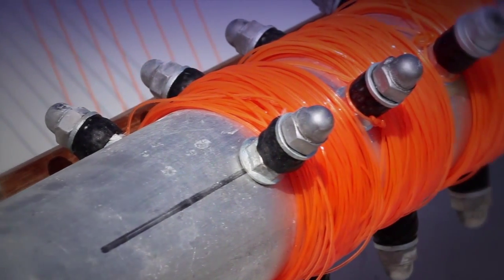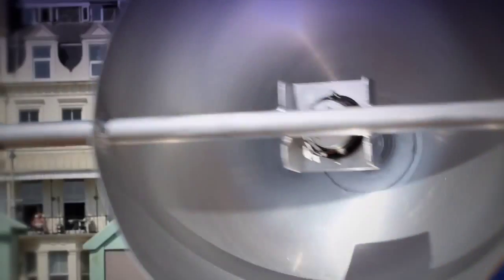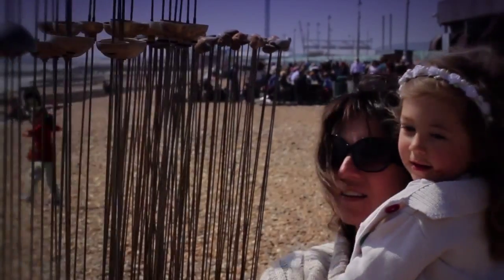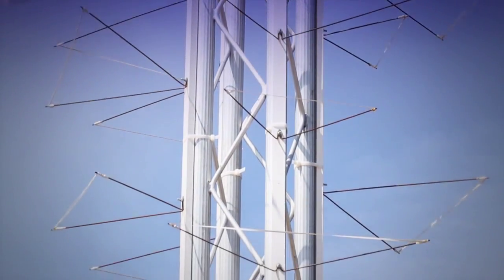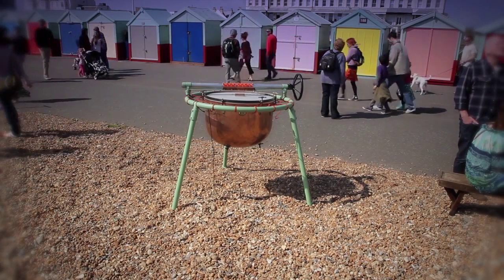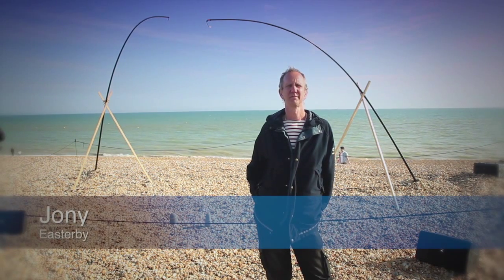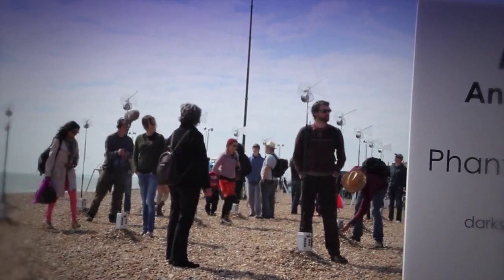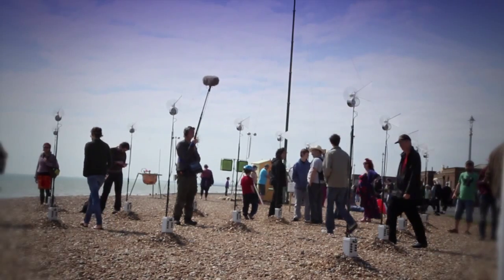Audible Forces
Audible Forces is a landscape of wind-driven musical installations created by seven of the finest UK sound artists around today. These intriguing kinetic, sonic creations produce other-worldly sounds as nature's unseen force breathes life into them.

// Phantom Field by Mark Anderson
Twenty one Wind Synthesisers form the installation "Phantom Field", creating a swirling buffeting soundscape. The Wind Synthesisers use an Atari Punk Synthesiser (built and modified by Graham Calvert) and a modified computer fan to transform the slightest breath of wind into a soaring electronic choir controlled and conducted by the wind. During the day of each show the Wind Synthesisers will be adjusted and played by the artist to create swirling harmonics, and gale force sirens. darkspark.org.uk

// Arpeggi by Mike Blow
Two large kinetic sculptures, each playing a series of notes and creating interfering sound patterns as they revolve in the wind. evolutionaryart.co.uk

// Rol mo wind horse by Jony Easterby
Rol mo wind horse uses goose feathers for the perfect wind sail to catch the wind and instigate a rippling of cymbals. Each wind device uses the central locking device recycled from a car door. Pulses from the device triggers a pair of bronze and cymbals to crash together. Speed and dynamics are altered by the random nature of the wind, which shapes the sound, at times forming sparse splashes and at others raucous crashings. Referencing Tibetan prayer flags and Rol mo cymbals, each crash sends good fortune into the world. The bronze cymbals have been hand raised by the artist.

// Stress and stone by Jony Easterby
Towering, delicate poles bent into arcs by hanging river stones create serene harmonics and percussive flickerings as the wind blows through "Stress and Stone". Two ten meter high fibre glass poles are put under tension by long strings hanging from the tip of the poles with rounded river stones attached at the end. The pitch of the string varies with the weight of the stone. As the wind blows across the strings, harmonics are created and amplified. jonyeasterby.co.uk

// Aeolian Harp by Max Eastley
Max Eastley's towering structure is a variation on the classic Aeolian Harp, which was an important influence on Romantic writers and connoisseurs. It takes the form of a set of bow shaped instruments. Reaching high above the ground to transmit the wind from above our heads using amplification, it creates a haunting voice for the wind. The participation of Max Eastley in Audible Forces has been supported by AHRC. Amplification designed by Dave Hunt. maxeastley.co.uk

// Howling Wire by Dan Fox
Dan Fox's "Howling Wire" is a twelve metre high electro-acoustic wind harp. It is made from recycled military and orchestral hardware. Nylon strings are stretched from the top of a pneumatic mast to the timpani drums to create this giant harp. With weathervane whistlers and elemental sirens, the wind blows through the strings to create its howling sounds. danfox.net

// Sonic Reed Beds by Kathy Hinde
Kathy Hinde's "Sonic Reed Beds" were inspired by the movement of reeds in the wind. This ensemble of sound sculptures re-imagines the natural reed using sprung steel topped with metal or stone. As they move in the breeze, the tops collide creating random compositions of varying densities, from the quiet, gentle collisions of beach pebbles to overlapping bell-like chimes of metal domes. Visually the sculptures combine a geometric arrangement with organic, wind-induced swaying movements. Enjoy watching a floating surface of beach pebbles swaying at eye level, and examine strange metal flower-heads. Reed bed bases made by Will Datson. kathyhinde.co.uk

// Pigeon Whistles by Nathaniel Mann with Peter Petravicius
Pigeon Whistles takes inspiration from centuries old traditions from Indonesia and China. These small, lightweight whistles are carried upon the tail feathers of pigeons and borne through the air to create a beautiful haunting music. Peter Petravicius, a pigeon fancier for over 40 years, has collaborated closely with Nathaniel to breed and train a kit of Birmingham Rollers. The whistles have been designed using recycled materials by Nathaniel Mann, and are directly inspired by the collection of Chinese pigeon whistles housed at the Pitt Rivers Museum in Oxford. Mann is a Sound and Music Embedded artist in residence with the Pitt Rivers Museum and OCM. Embedded is supported by Esmée Fairbairn Foundation. nathanielmann.co.uk

Produced by OCM (ocmevents.org) and Oxford Brookes University Sonic Art Research Unit (sonicartresearch.co.uk).

Co-commissioned by Brighton Festival and Without Walls.

OCM is supported using public funding by Arts Council England artscouncil.org.uk

OCM gratefully acknowledges financial support from PRS for Music Foundation prsformusicfoundation.com